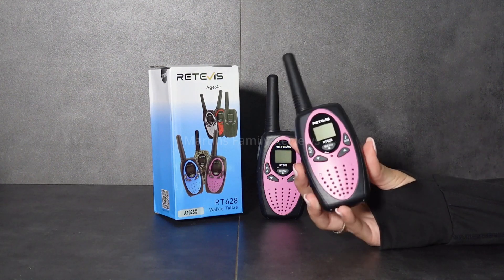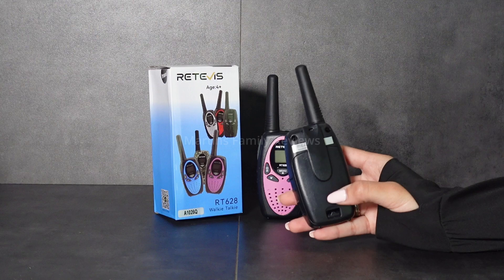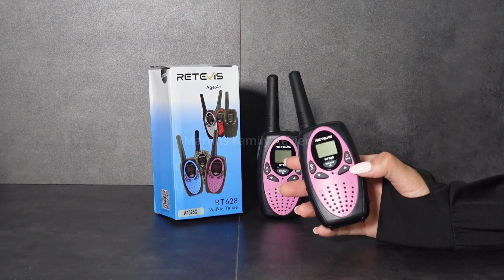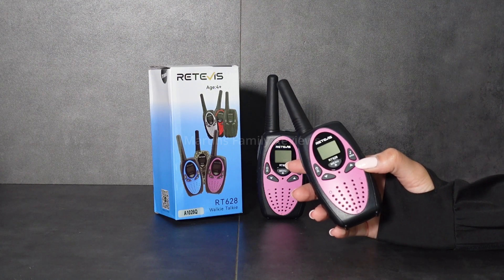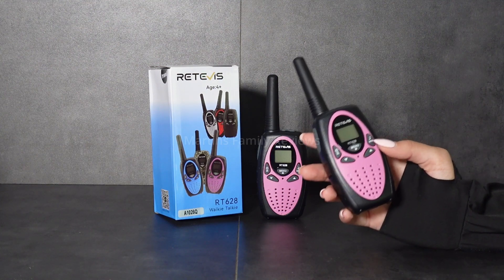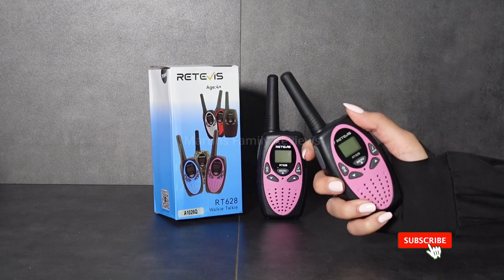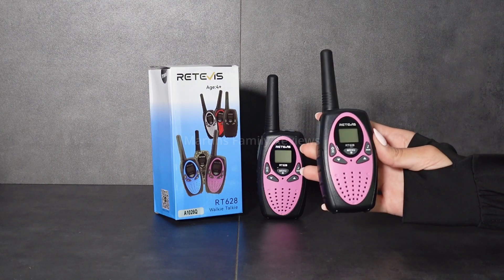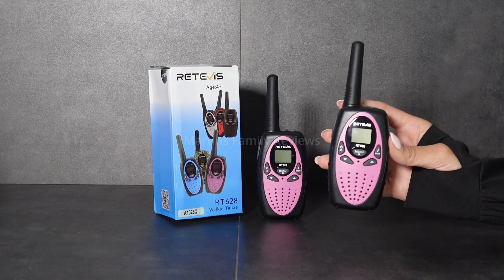Best walkie talkies for kids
Retevis RT628 Walkie Talkies for Kids,Boys Kids Walkie Talkie,Kids Toys for 6-12 Year Old Boy Girl,Gifts for Xmas Birthday Camping Trip(Black1 Pair)